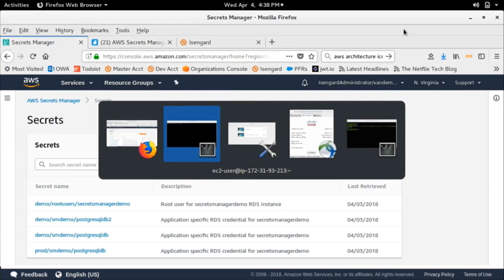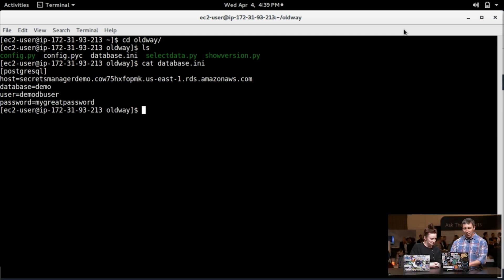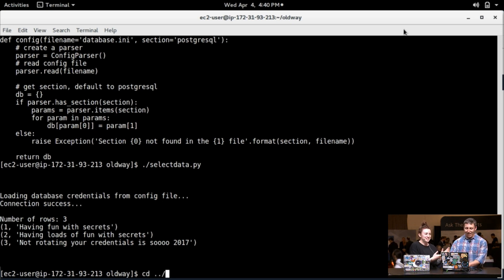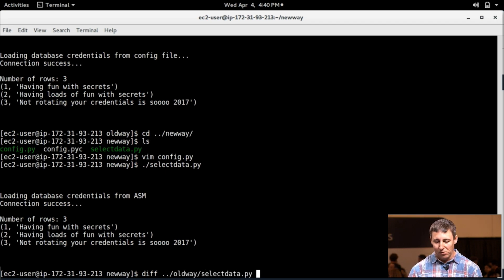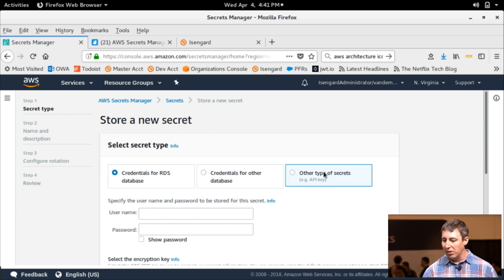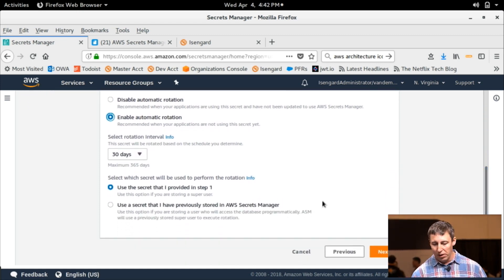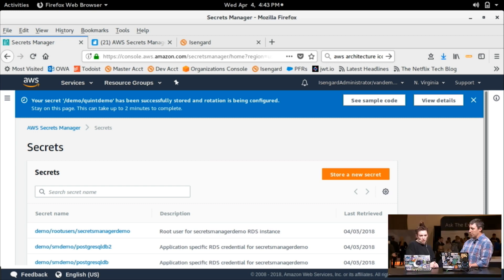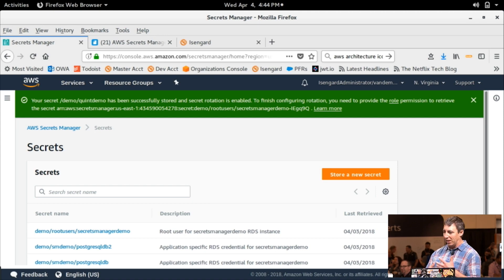AWS Secrets Manager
Learn about AWS Secrets Manager and how it enables you to easily rotate, manage, and retrieve database credentials, API keys, and other secrets throughout their lifecycle. for more information.